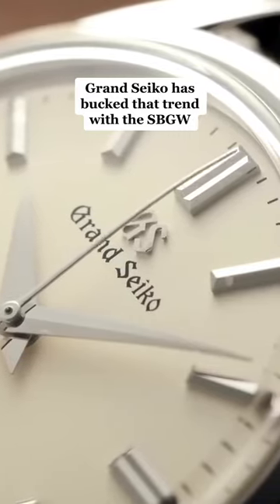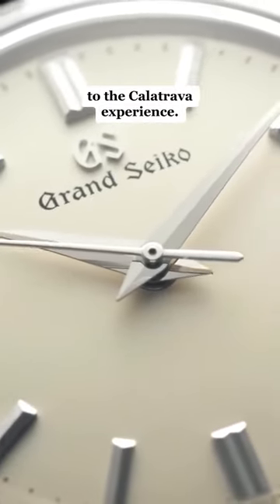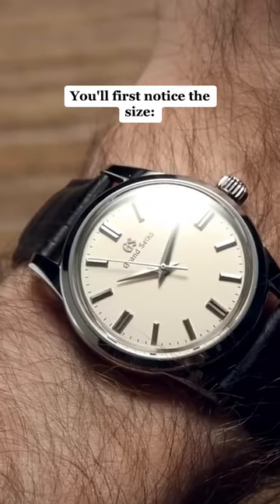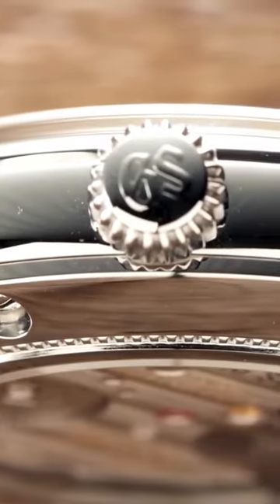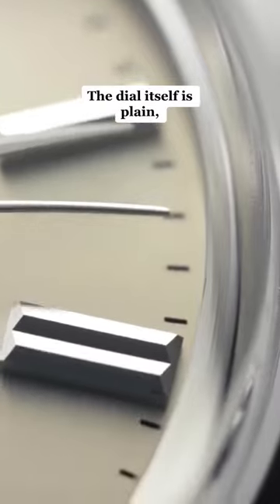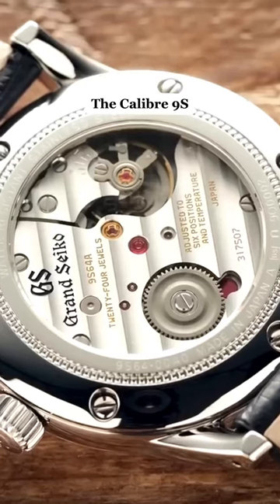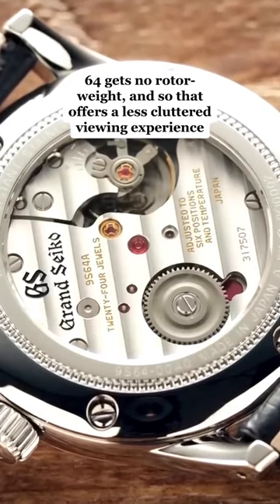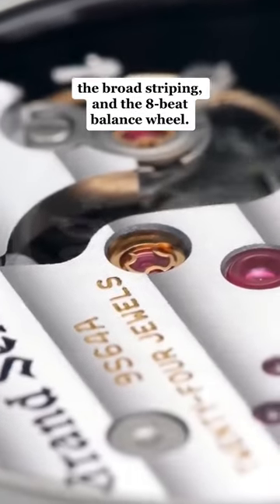WATCH THIS Before You Buy A Patek Philippe